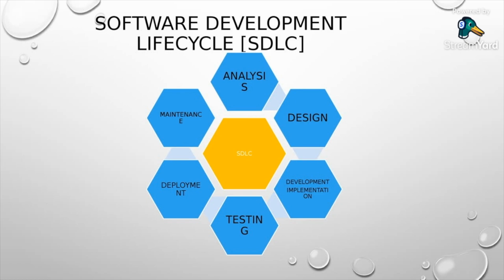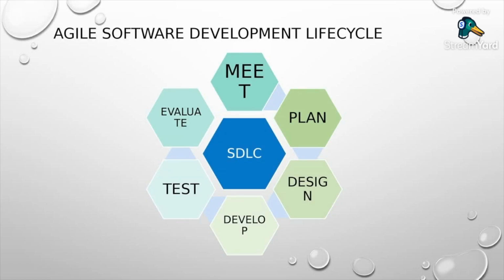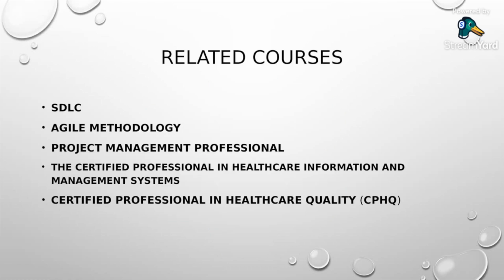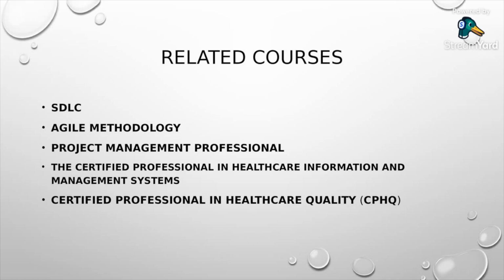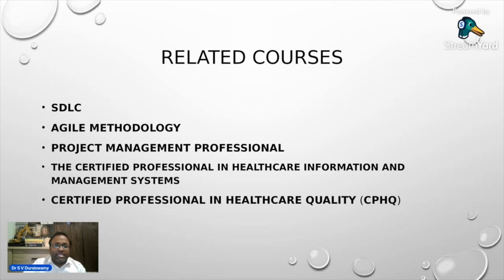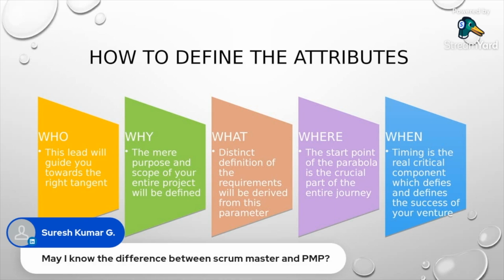Healthcare Informatics career planning | Essential Certifications | How to get started | 2024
This is the introduction to a series of certification  related videos in Healthcare domain. We are focussed on sharing the cognitive knowledge which have been gained by different professionals for over a decade and the true purpose of using this platform is to share and learn together.

We would be focussing on different certifications and courses which would  provide the different perspectives it can shed its importance. This way we will have more visibility to the intricate details of Healthcare operations and how patient privacy and safety is upheld by the healthcare organization.

We also have our workflow video in healthcare domain, which would aid you in understanding the intricate details involved. In the applicable episode we would be covering the complete patient journey in an outpatient department setting. Who are the different actors contributing to this story and what are the critical points when the transactions would be completed. Most common framework for OPD is depicted in this video will detailing, however each organization can have their own variances depending on their operational and organizational strategy.

Digital Pad used is @INSPIROY by @HUION
@Goodnotes is the  note taking tool used for documentation
@apple IPAD was used for tablet demonstration and documentation
Edited and published by fcpx
Voice over and recording done using yetiblue microphone